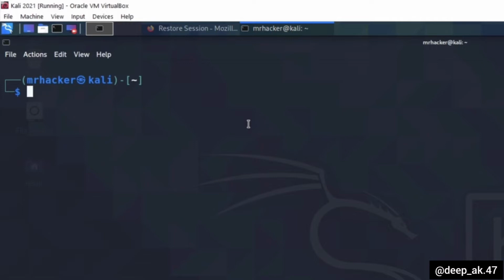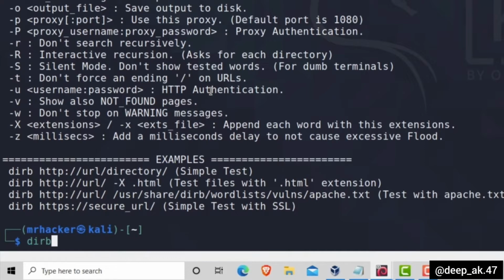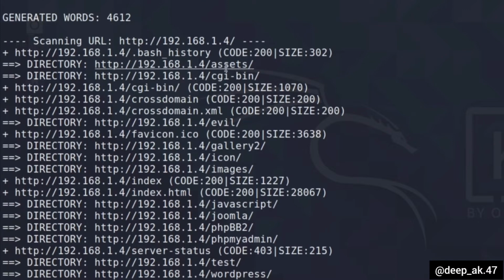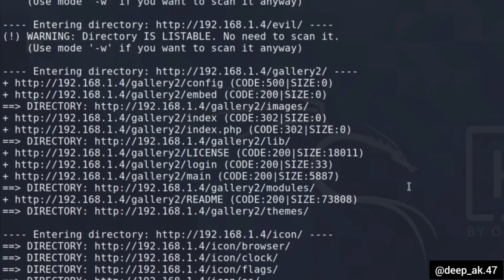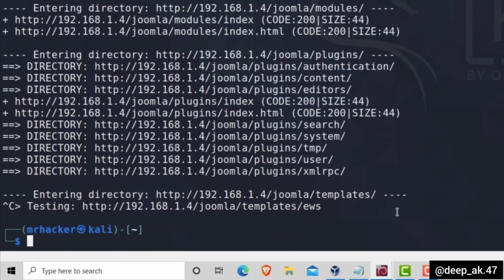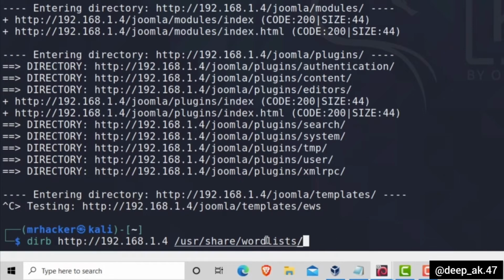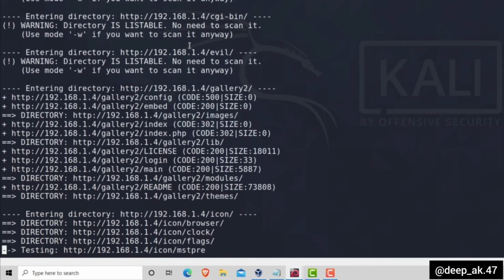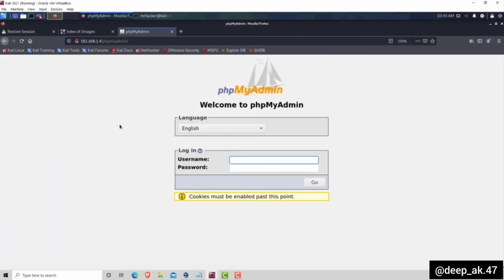5. What is Dirb in linux